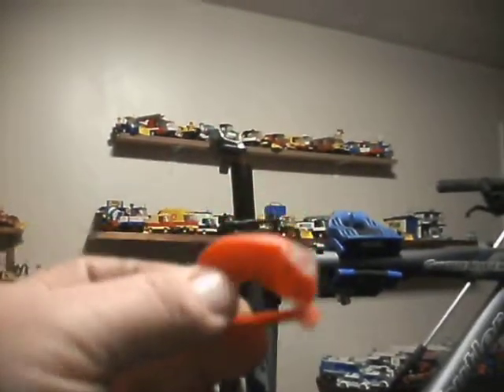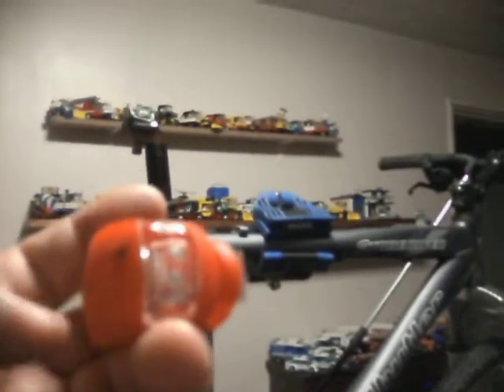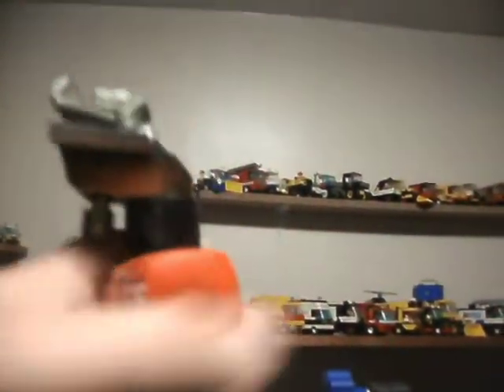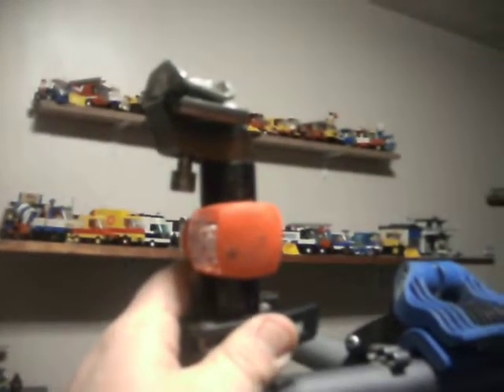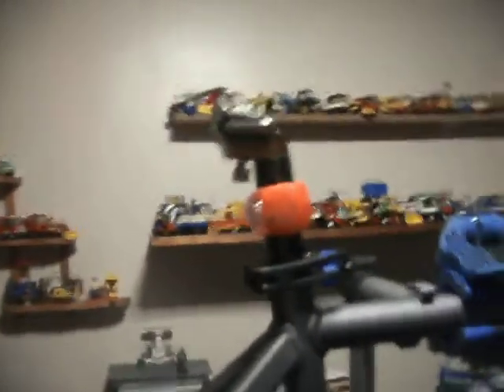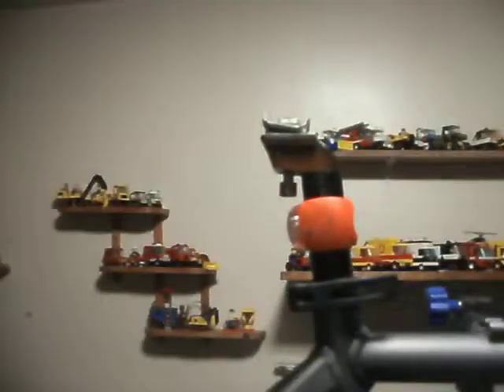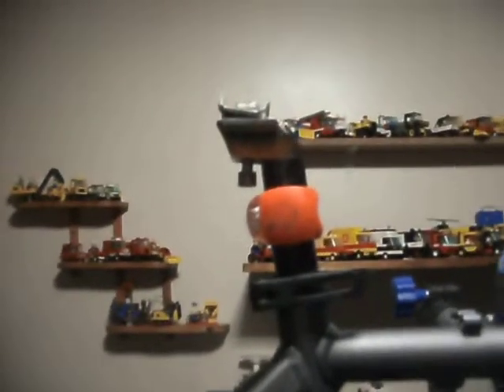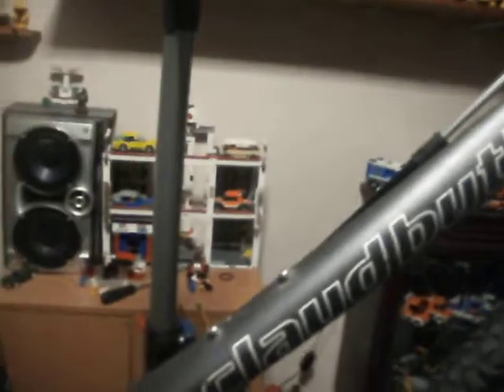Fitting a cheap cycle light without tools.